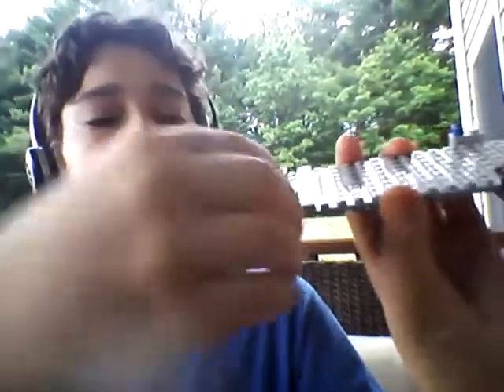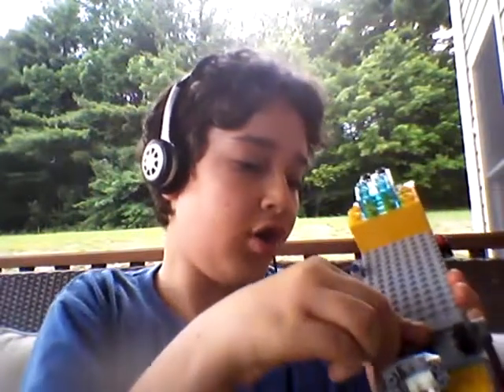LEGO future battle ship model with legit future